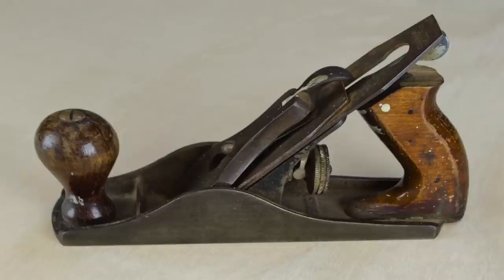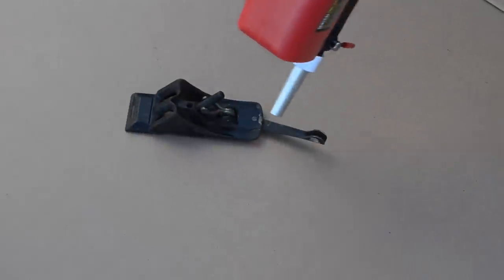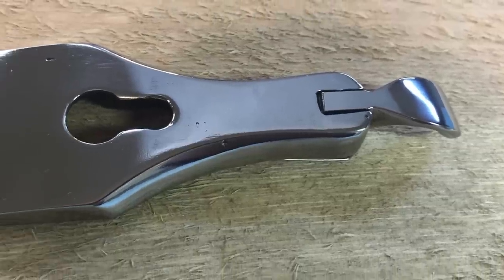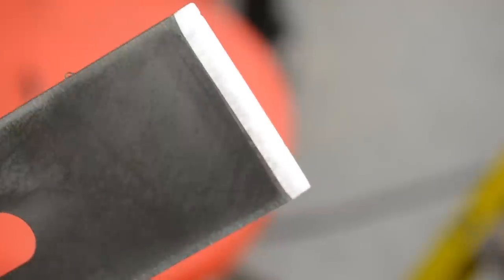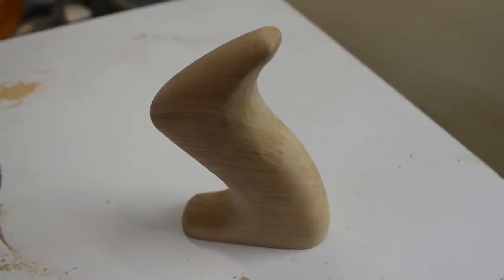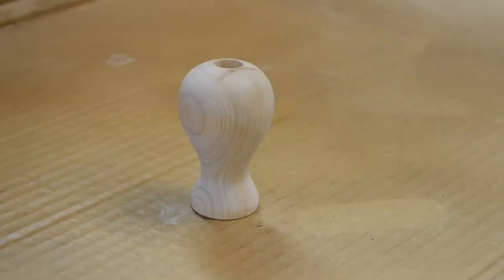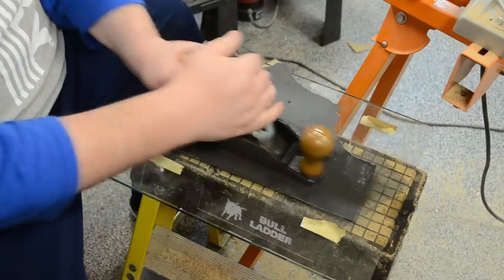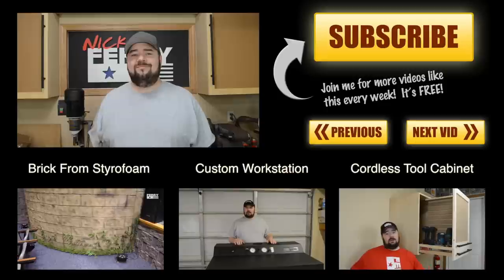Ⓕ How To Restore A Hand Plane (ep49)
I restore a ca.1920 hand plane to better than new condition.